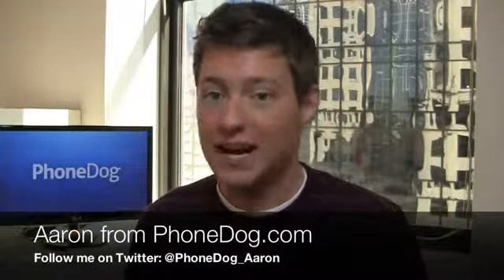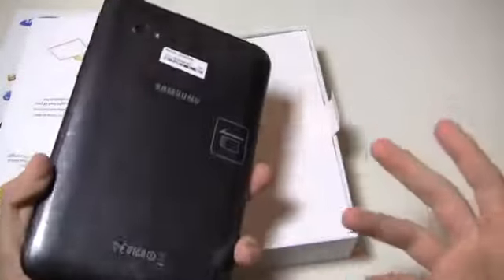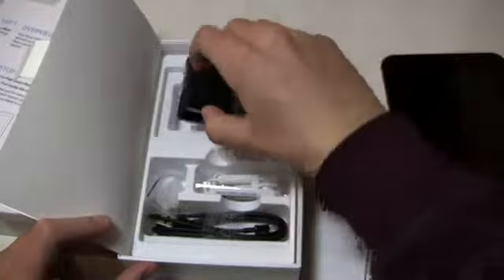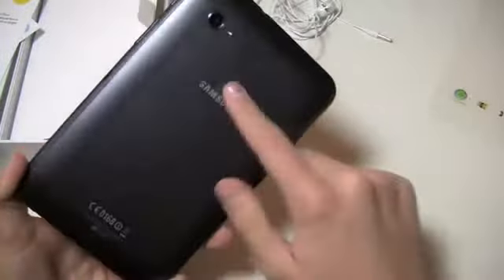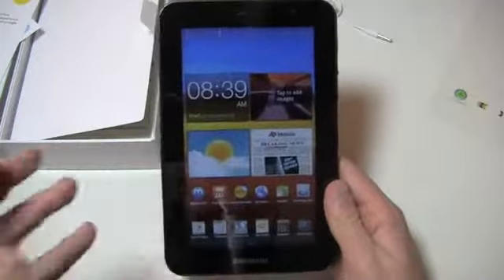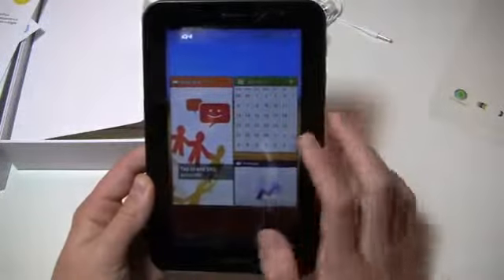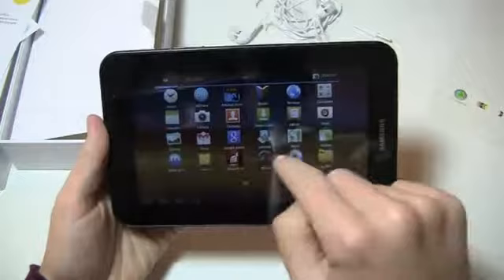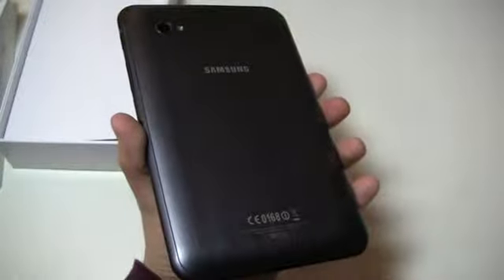Samsung Galaxy Tab 7 0 Plus Unboxing